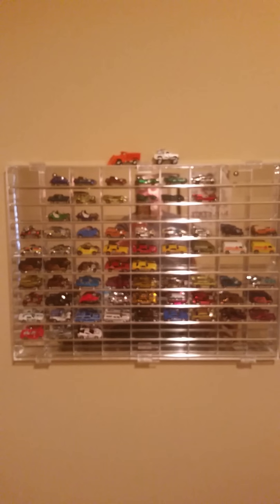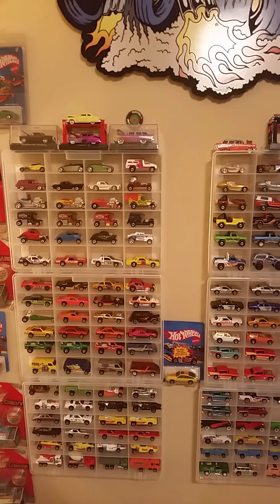Love those redlines!!! $$$